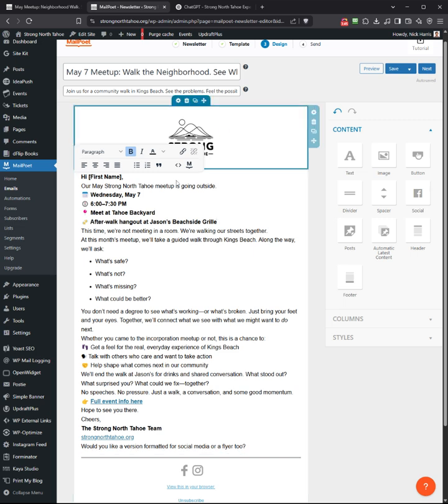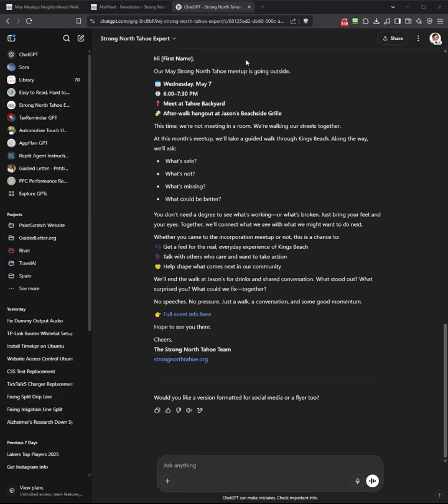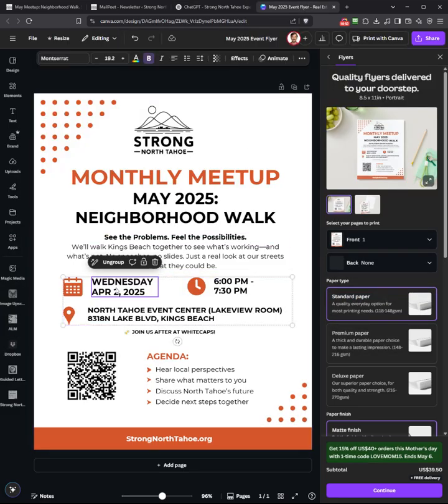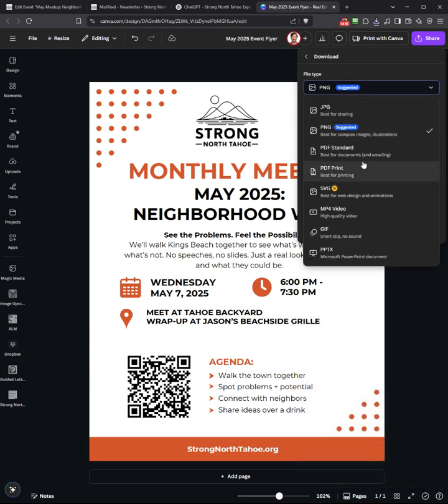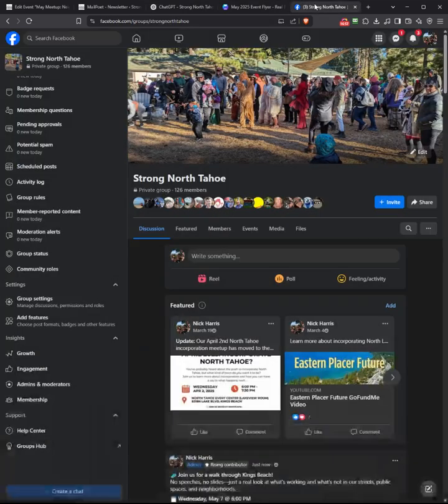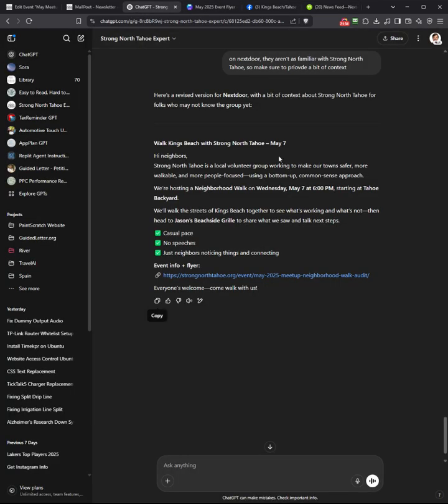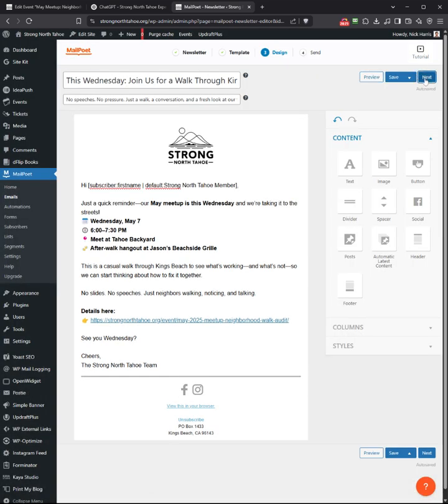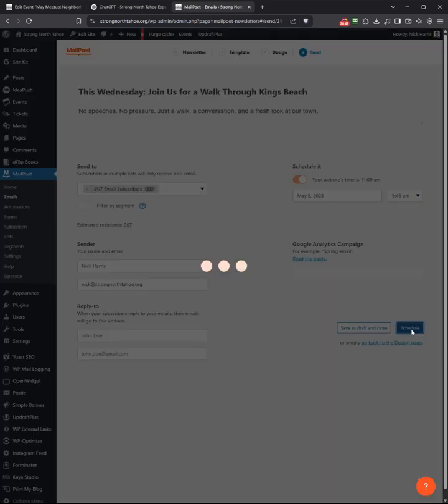SOP for Strong North Tahoe - Monthly Meetup Announcements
Email drafting & scheduling using the Strong North Tahoe custom GPT & MailPoet, flyer creation with Canva, event posts on Facebook & Nextdoor.